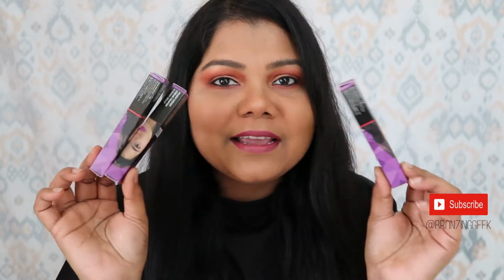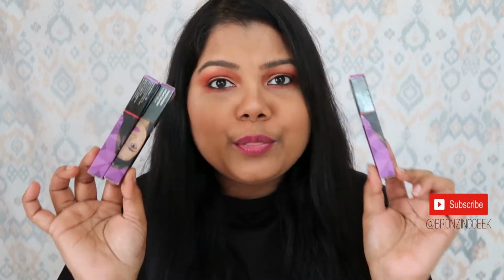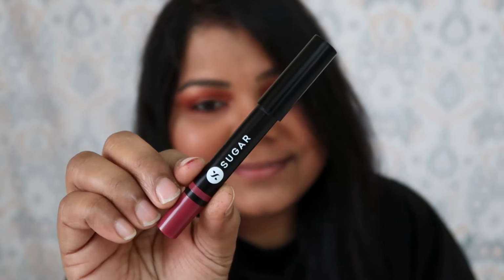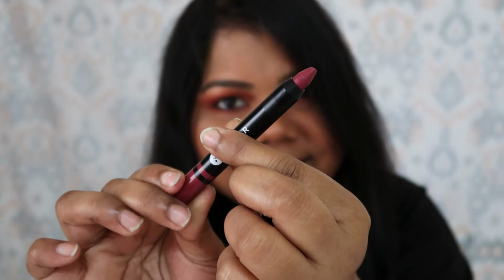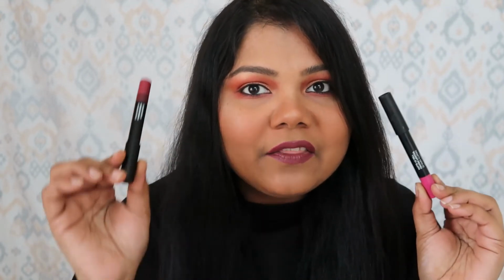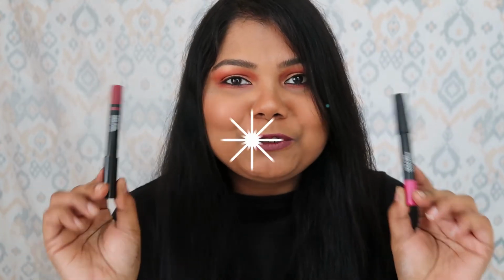*NEW* SUGAR Plush Crush Crème Crayon I REVIEW & SWATCHES I WITH & WITHOUT MAKEUP I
LIPSTICK REVIEW & SWATCHES , @SUGAR Cosmetics

I Hope you loved watching

watch these Playlists to know more

The opinion I give would differ from others.
So finally its the choice,  you make before you try anything new and face the result there after as you see so.
Approaching towards quality product then by the standard of it being luxury or high end.

LIKE MY VIDEOS
Category
Howto & Style